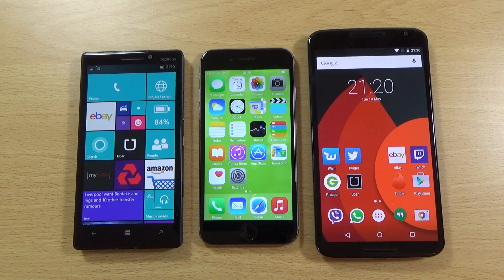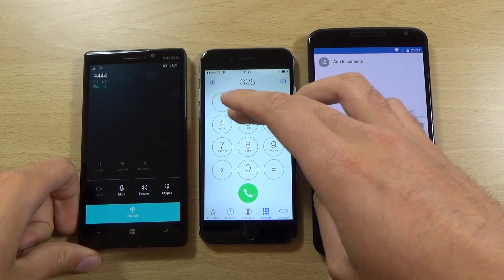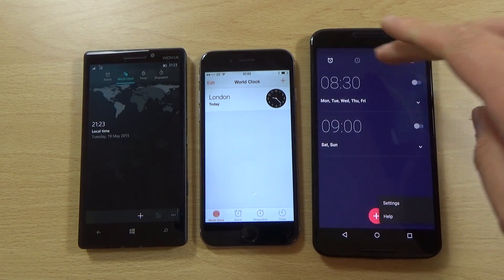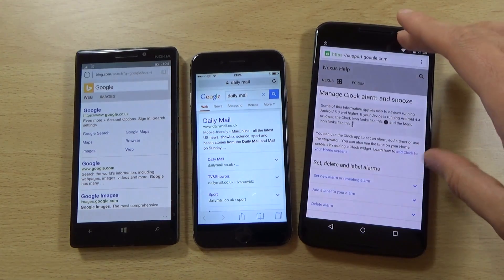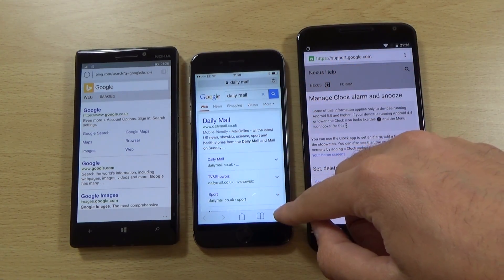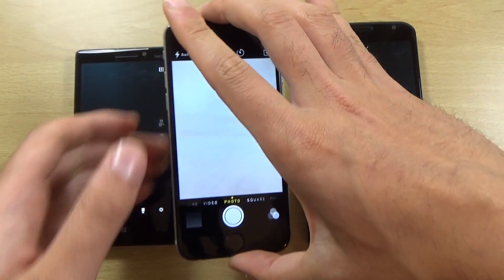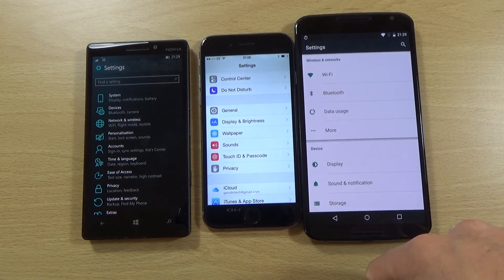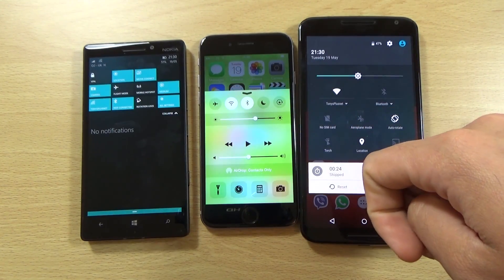Windows 10 VS iOS 8.3 VS Android 5.1 Lollipop - Review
Software comparison of Lumia 930 on Windows 10 & IPhone 6 on IOS 8.3 and Nexus 6 on Android Lollipop 5.1

Sick of IOS? The 930 is on Amazon - US UK